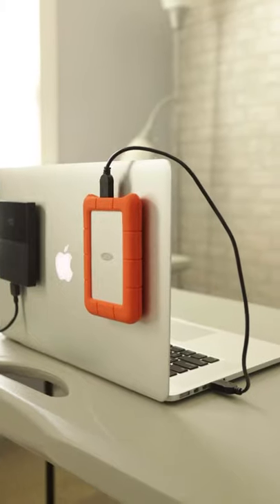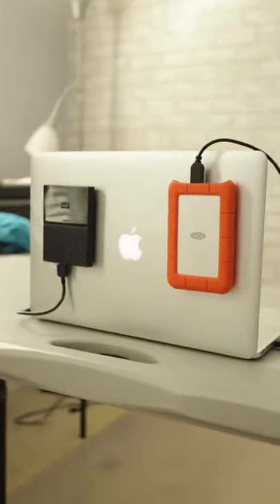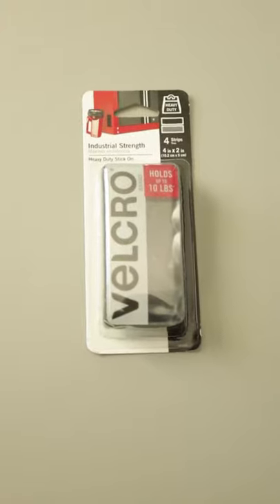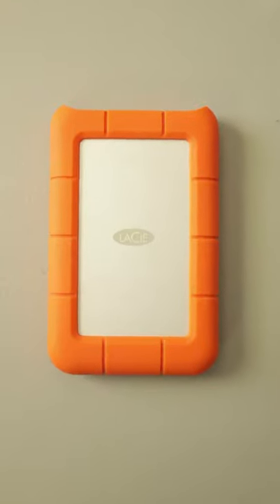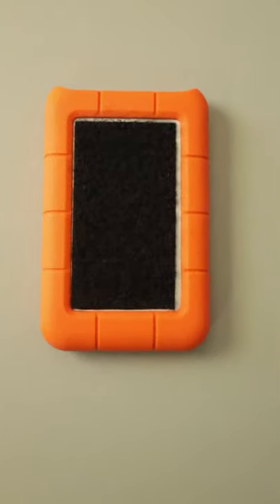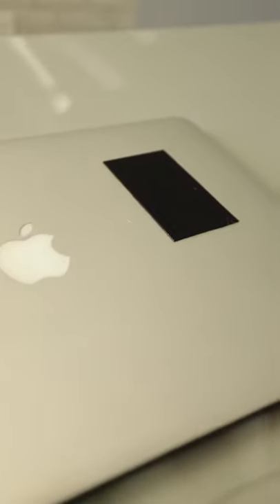How To Attach External Hard Drive to Laptop